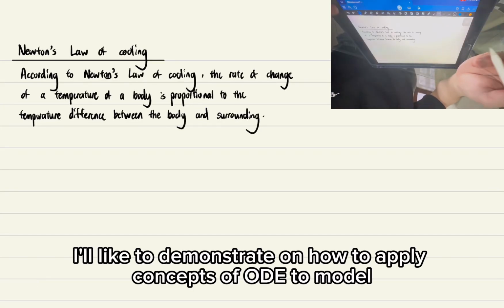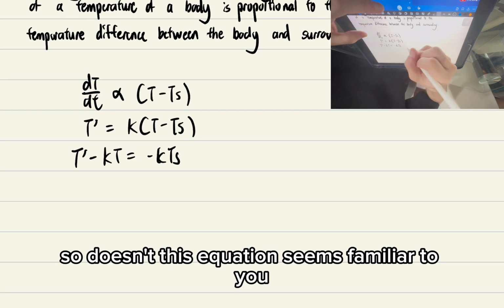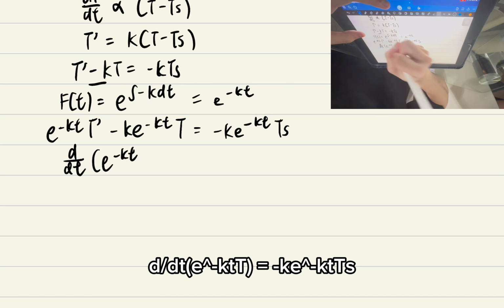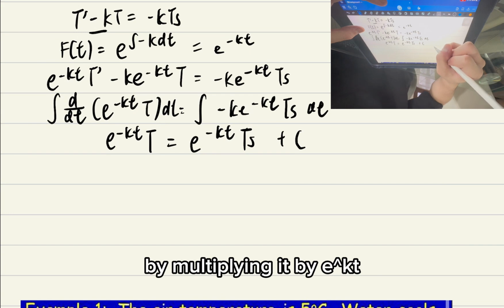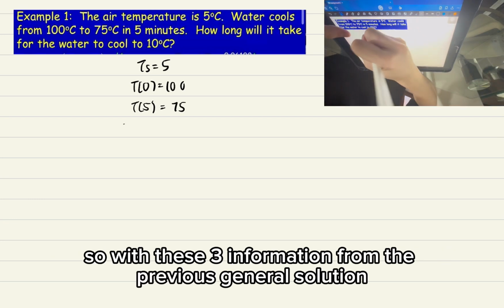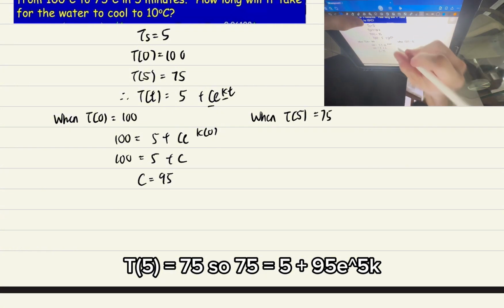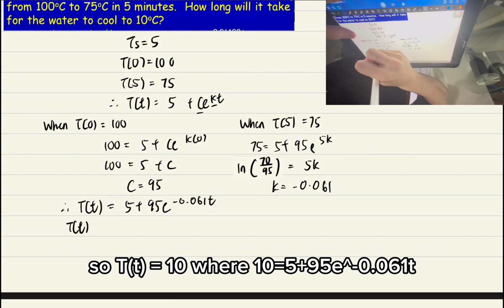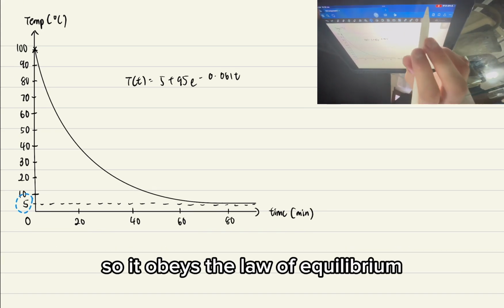Lee Kang Wei 0368476 Engineering Maths 2 Assignment 1